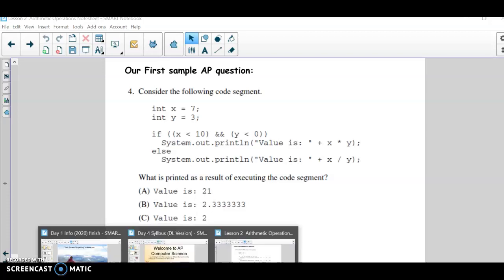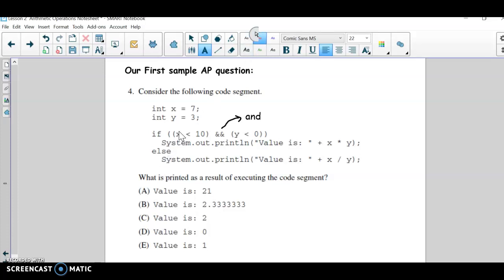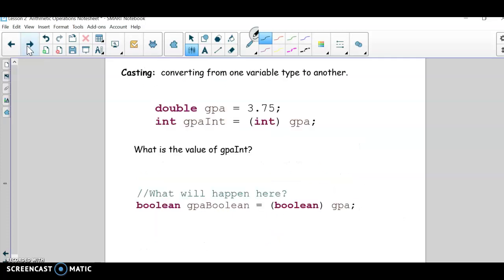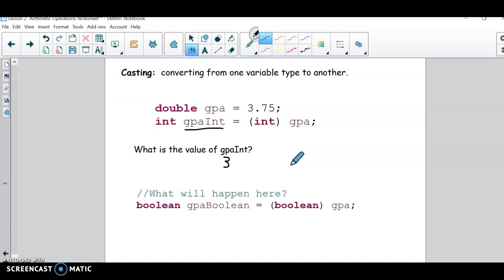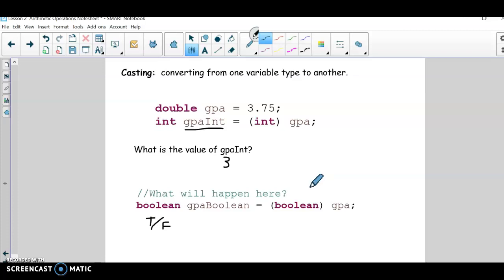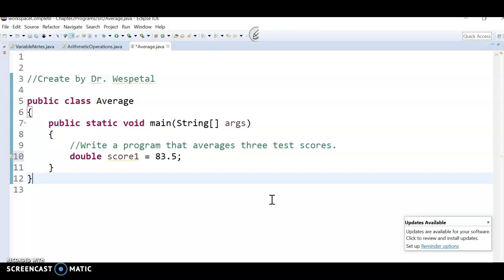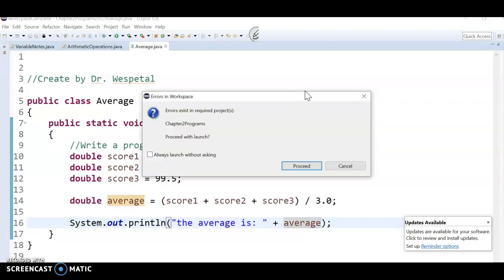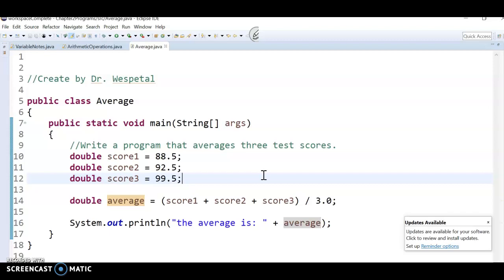Arithmetic Operations part 2